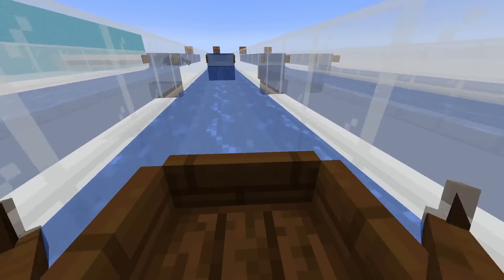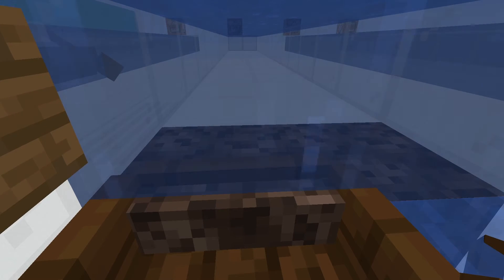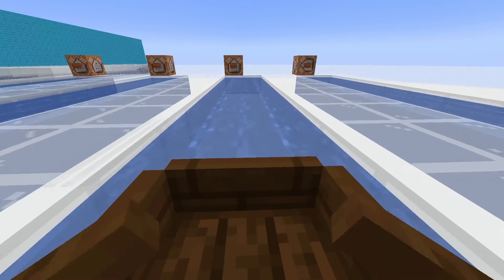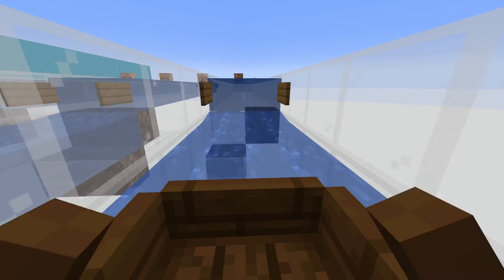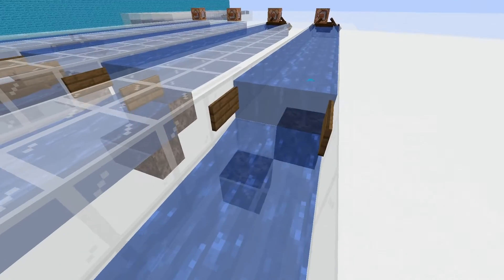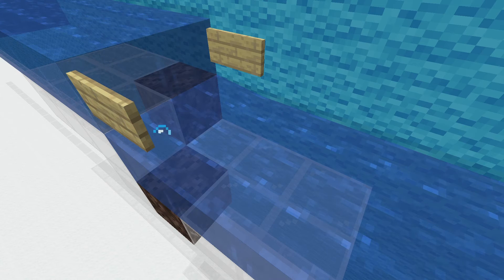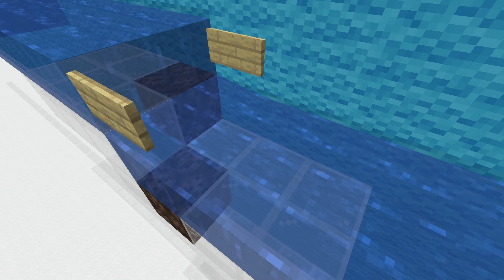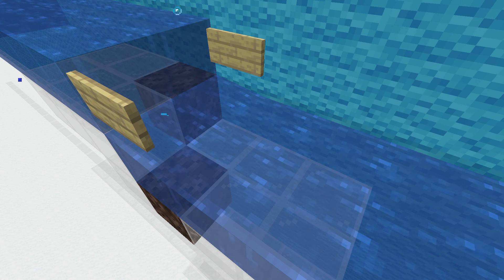Update to: Going Up A Level in a Water Channel in Minecraft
In which I demonstrate a solution a commenter came up with for a problem I encountered in my pervious video.
"Going Up A Level in a Water Channel in Minecraft" first.